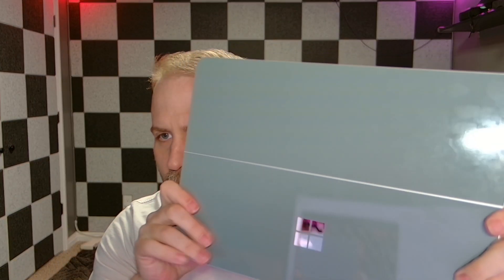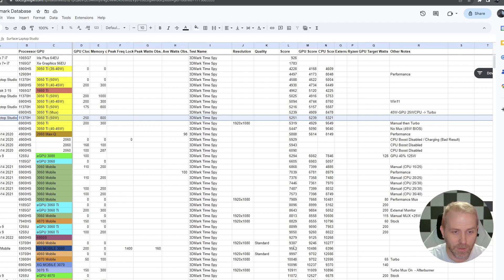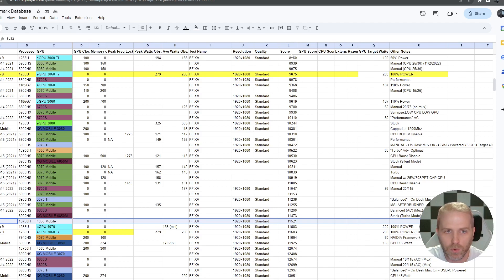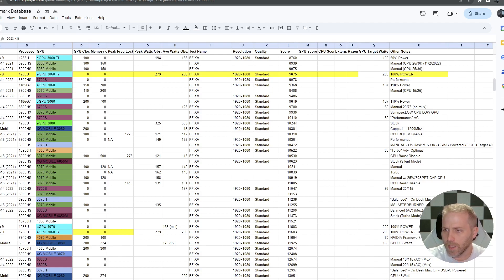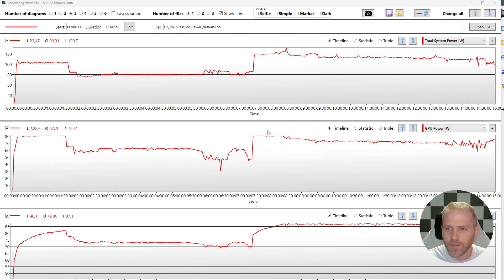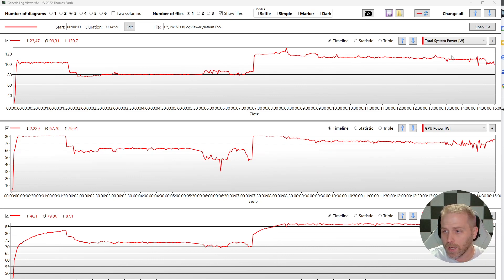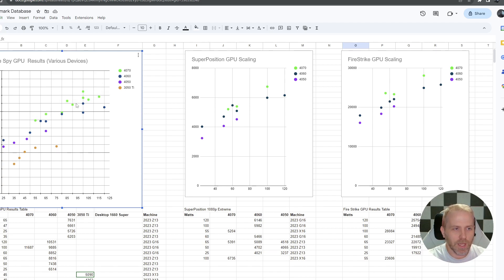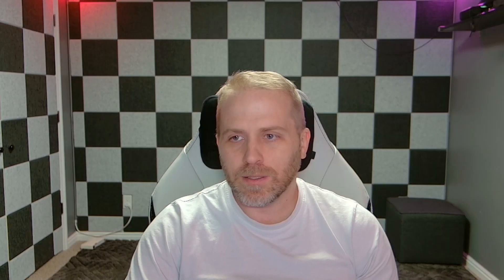Surface Laptop Studio 2 - More Benchmarks, Information, Comparisons & Thoughts.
Just a followup video answering some of the questions I've gotten since publishing my previous videos.